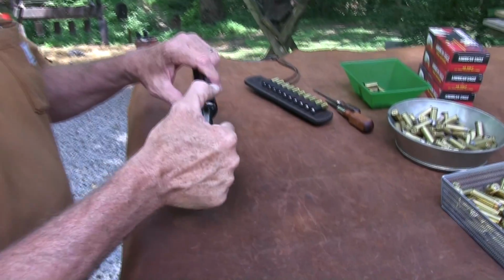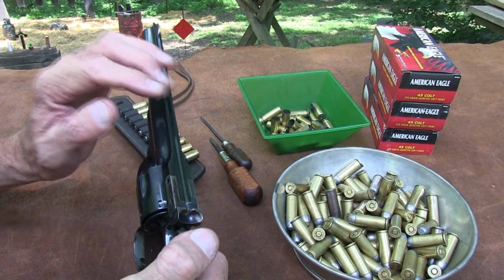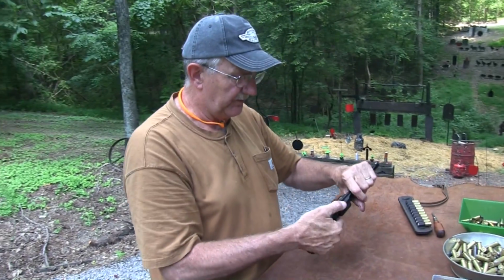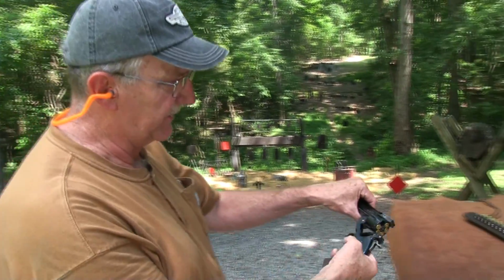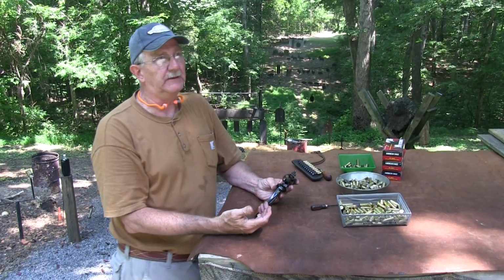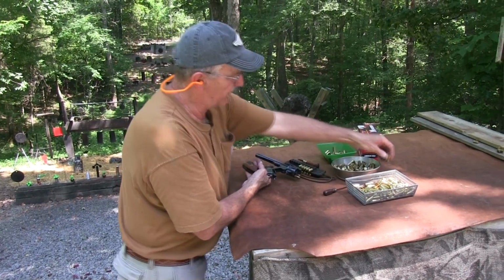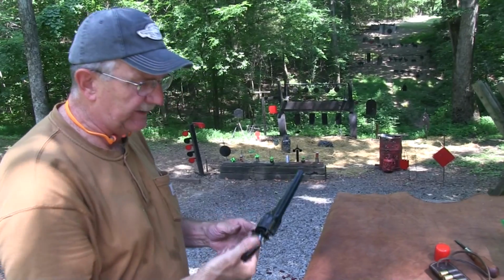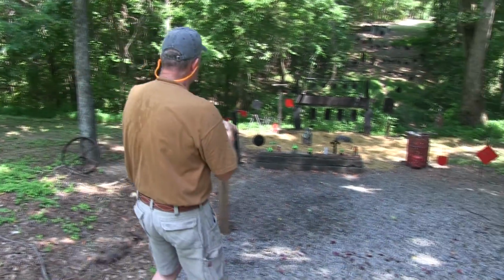Schofield Revolver Chapter 2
More fun with the Top Break Schofield Revolver in .45 Colt.